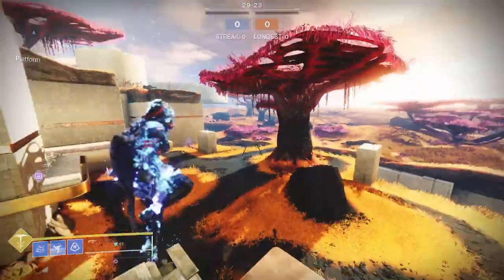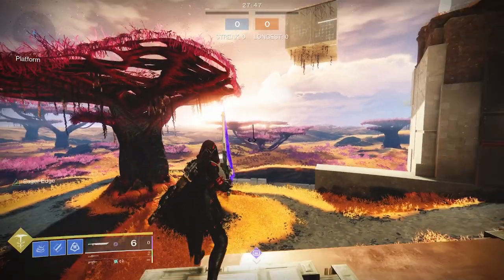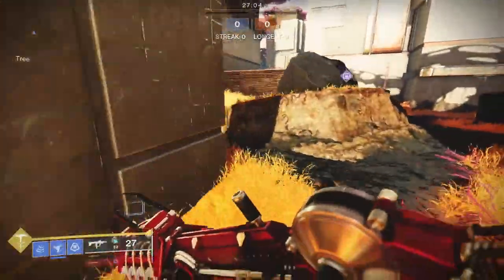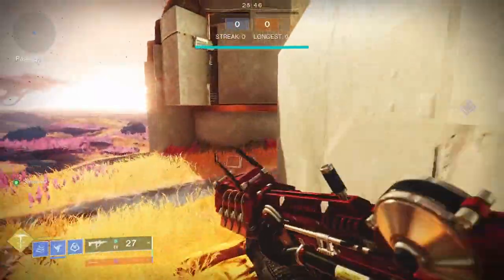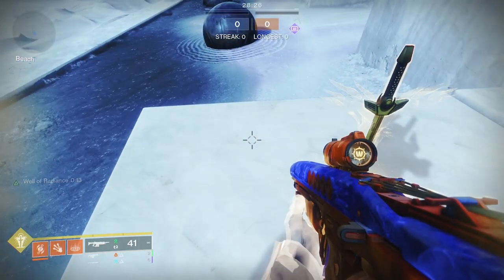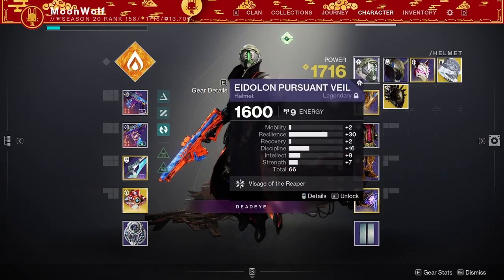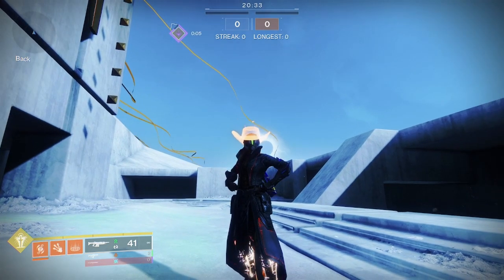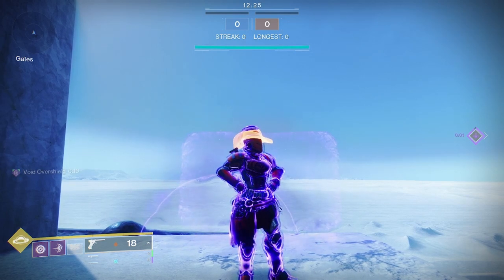Destiny 2 | how to skate for Hunter and Warlock!!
Destiny 2 best thing is the world is skating and it so much fun to do it around other planets. i will say this that titan skate is to hard and it took like 2 hours and i could not stay longer on beacuse i went to sleep did not have the best day old memorys got to me. So i took a day of to maybe get more sleep and not feel down again. There is also a way to skate with strand to but its to hard to say how but its for the next video maybe if you like this videos and hit the like and we see if i make how to skate with strand too!

Hope you enjoy and i see you in the video!